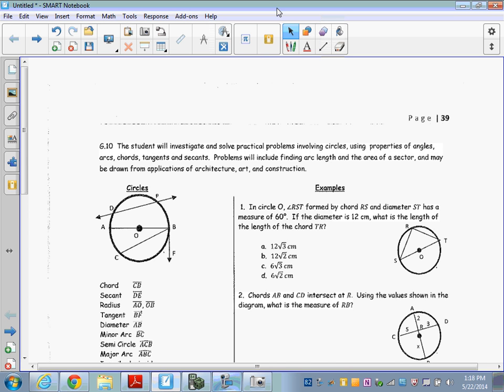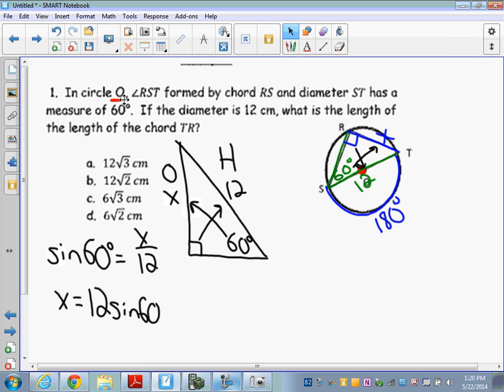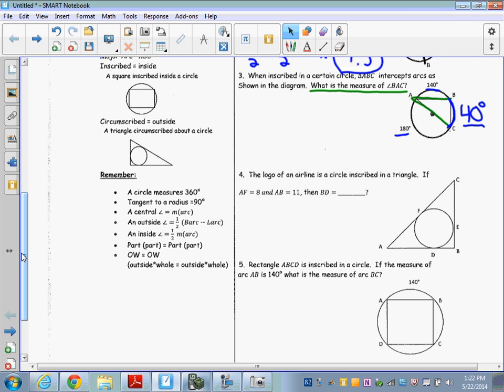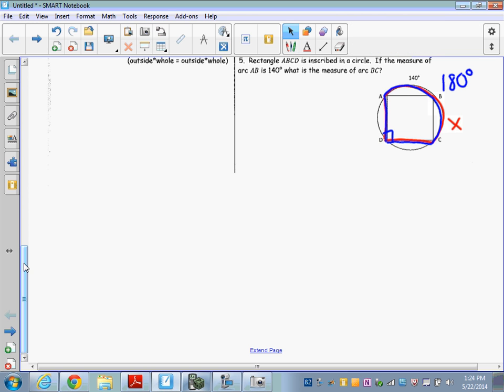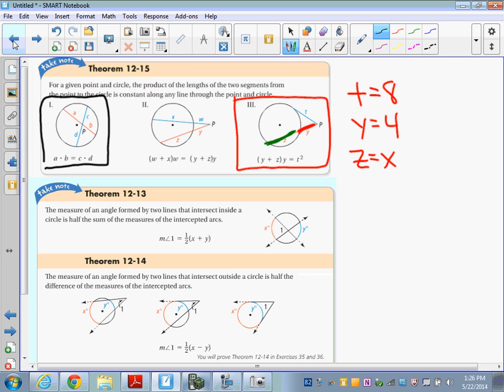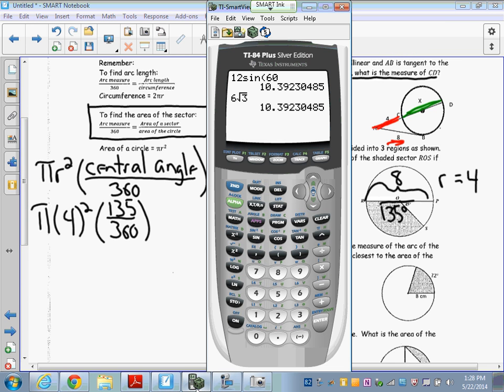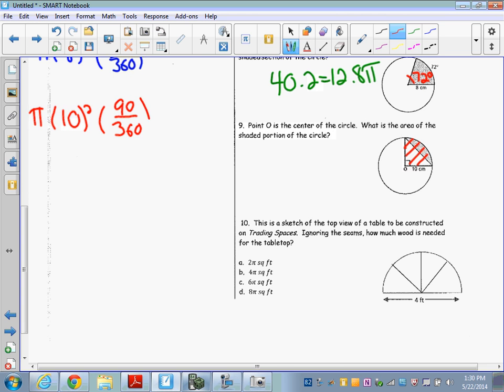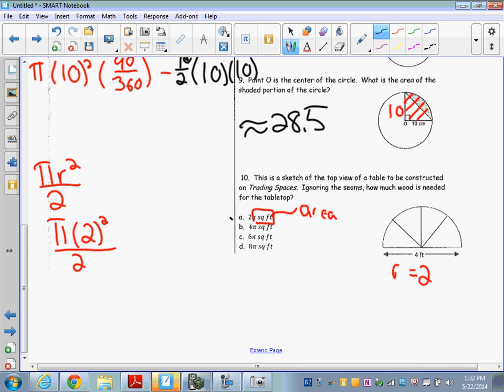pages 39-40 G.10